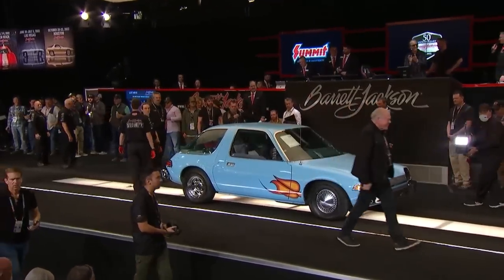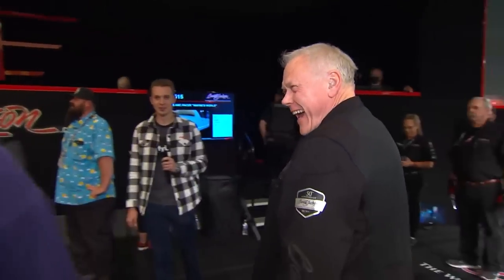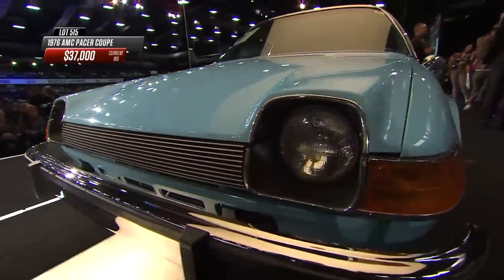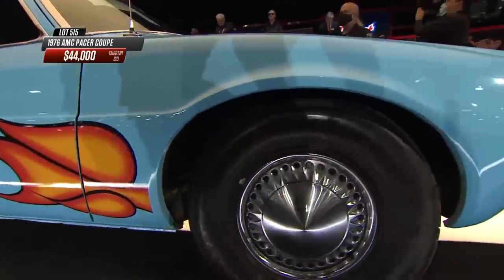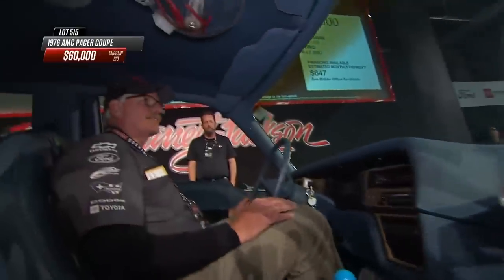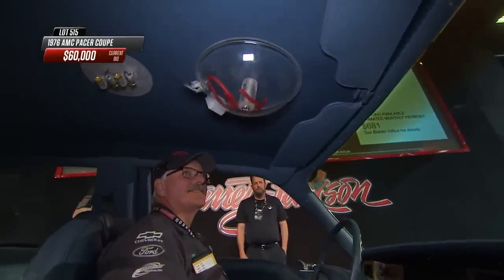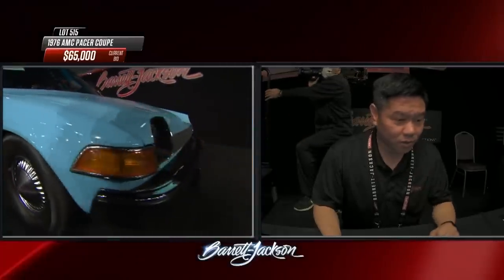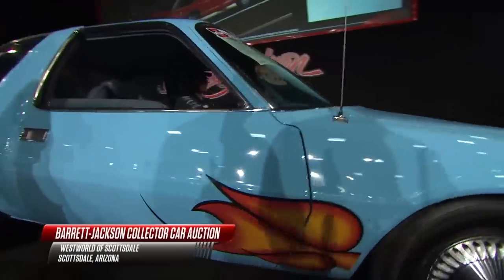SOLD - 1976 AMC Pacer "Wayne's World" Mirthmobile - BARRETT-JACKSON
The “Mirthmobile,” one of the most iconic movie vehicles of the 1990s, returned to the Barrett-Jackson auction block on Wednesday and shattered the world record that it set at the 2016 Barrett-Jackson Las Vegas Auction. A fan favorite from the moment gates opened for the 2022 Barrett-Jackson Scottsdale Auction, the 1976 AMC Pacer (Lot 515) rose to cinematic fame in the hit 1992 comedy “Wayne’s World.”